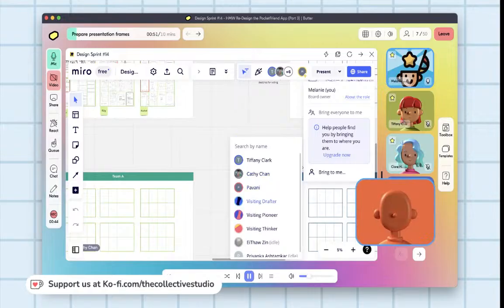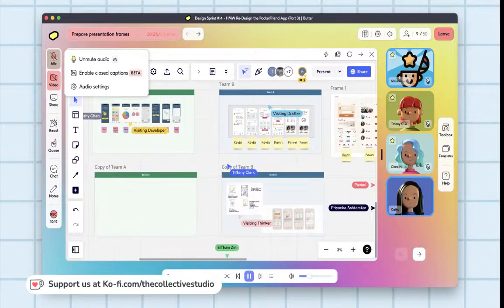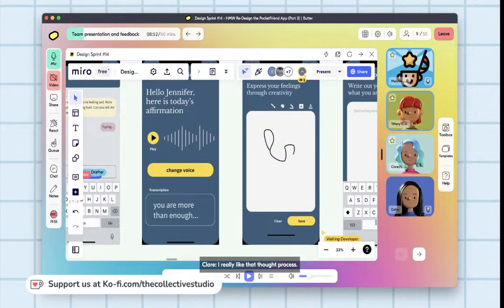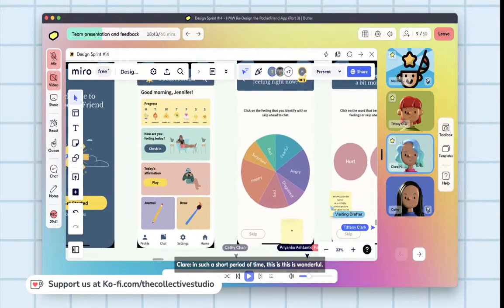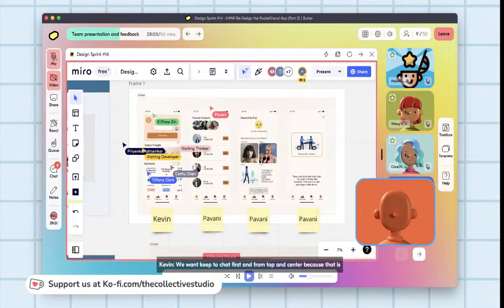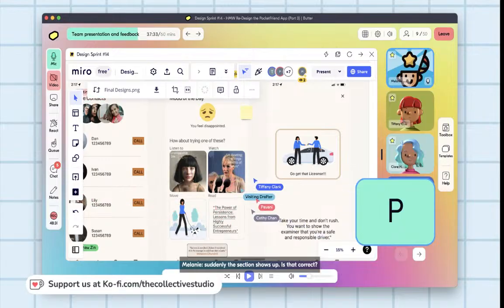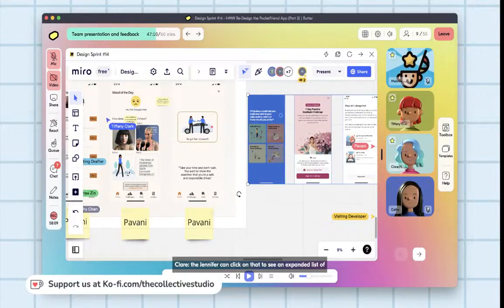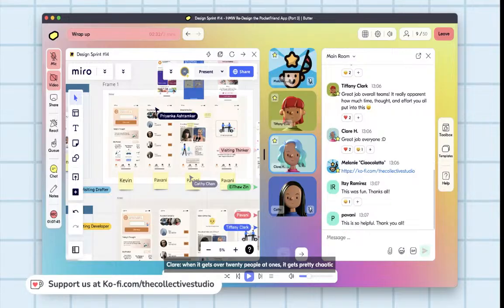Design Sprint #14 - HMW re-design the Pocket Friend Digital therapy app? (Part 3)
HMW help academically struggling students regain control over school work?

How might we help improve the Pocket Friend app? In this workshop, we will evaluate an iOS app that is struggling to succeed in the marketplace.

In this sprint, we will analyze the problem, empathize with user needs, brainstorm solutions and create rapid prototypes.

This is a 2-weekender workshop that has 3 sessions.
Part 1: Saturday, March 18.
Part 2: Sunday, March 19.
Part 3: Saturday, March 25.

Wanna learn more about The Collective Studio?